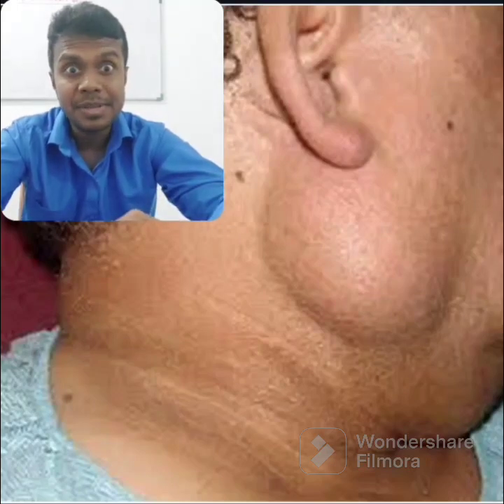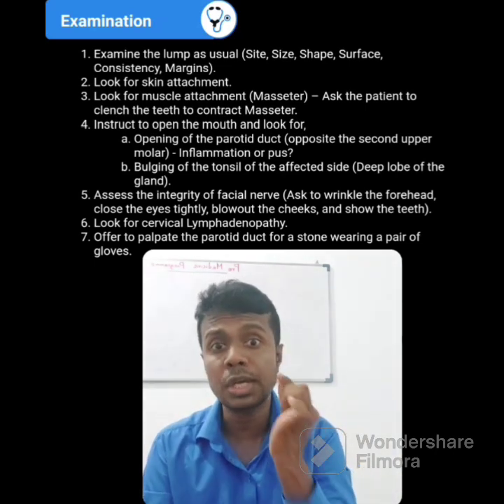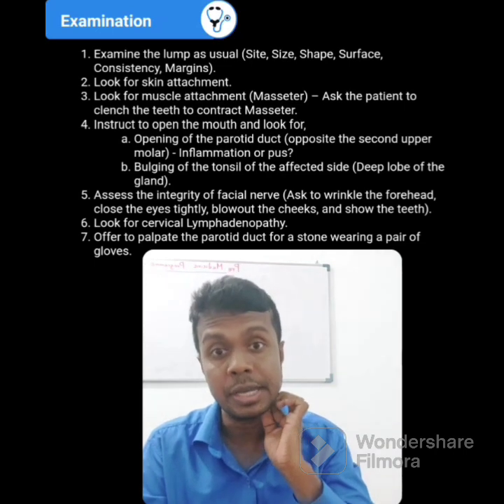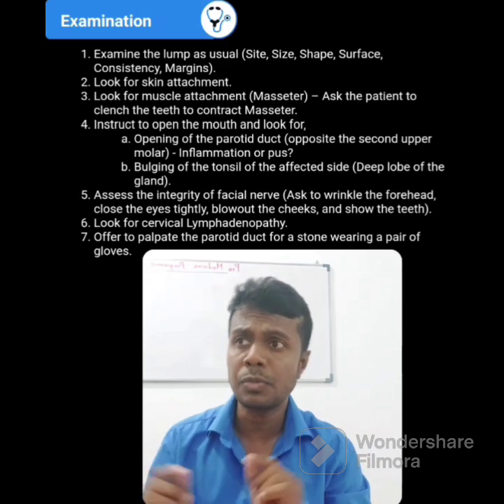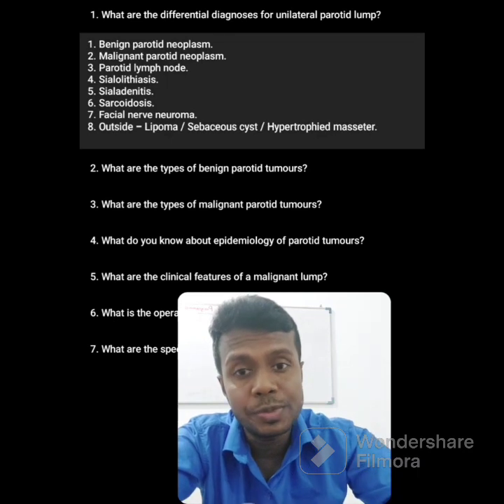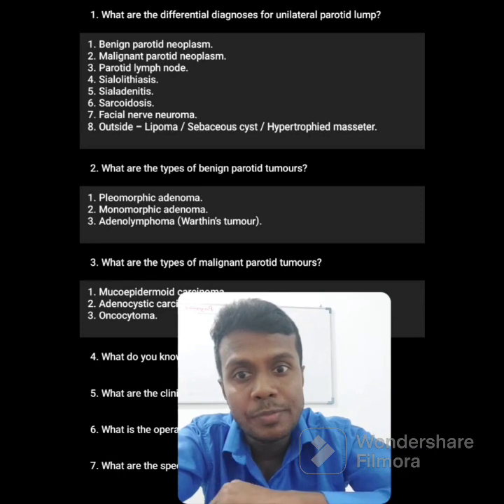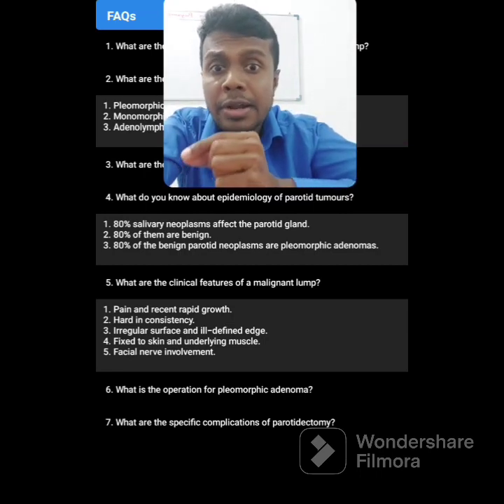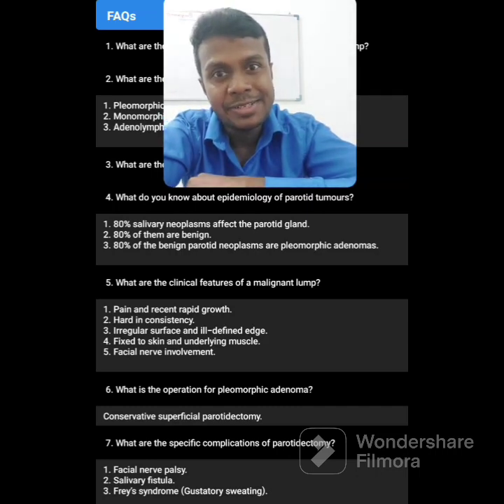How To Examine A Parotid Lump In 8 Minutes - Surgery Short Case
Surgery short case- parotid lump examination
A "parotid lump examination" involves a thorough assessment of a lump or swelling located in the parotid gland, which is the largest salivary gland situated in front of and below the ear. This examination aims to determine the nature, size, location, and potential causes of the lump. Here is a step-by-step description of how a parotid lump examination might be conducted:

Patient History and Clinical Assessment:
The examination begins with a detailed patient history, including the duration, growth rate, and any associated symptoms like pain, difficulty in swallowing, or facial weakness. The physician may also inquire about recent infections or traumas in the head and neck region.

Physical Examination:
The physician performs a physical examination of the lump and the surrounding areas. They assess the size, shape, consistency, tenderness, mobility, and warmth of the lump. Additionally, they check for signs of inflammation, skin changes, or palpable lymph nodes in the neck.

Palpation of the Parotid Gland:
The physician gently palpates the parotid gland to determine the precise location of the lump within the gland and to assess the texture and characteristics of the lump.

Facial Nerve Examination:
Given the proximity of the facial nerve to the parotid gland, a facial nerve examination may be performed to assess facial muscle strength, symmetry, and the presence of any weakness or abnormal movements.

Imaging Studies:
Depending on the findings from the physical examination, imaging studies such as ultrasound, computed tomography (CT), or magnetic resonance imaging (MRI) may be ordered to further evaluate the lump, determine its size, location, and possible involvement of adjacent structures.

Fine Needle Aspiration (FNA) or Biopsy:
If the lump is suspicious for malignancy or if the diagnosis remains unclear after the imaging studies, a fine needle aspiration (FNA) biopsy or core needle biopsy may be performed. This involves obtaining a tissue sample from the lump for microscopic examination and further analysis.

Laboratory Tests:
Laboratory tests may include a complete blood count (CBC) and specific blood tests to assess the patient's overall health and rule out systemic conditions that could be related to the lump.

Consultation with Specialists:
Depending on the findings and the nature of the lump, the patient may be referred to an otolaryngologist (ear, nose, and throat specialist) or an oncologist for further evaluation, diagnosis, and management.

Follow-up and Treatment Planning:
Based on the results of the examination, imaging studies, and any additional tests or biopsies, a comprehensive treatment plan is developed. This may include watchful waiting, medical management, surgical excision, or other appropriate interventions based on the diagnosis and the patient's overall health.

It's important to note that the specific details and steps of a parotid lump examination may vary based on the individual patient's condition and the healthcare provider's preferences and expertise. Always consult a qualified healthcare professional for accurate evaluation and management of any medical condition.
The parotid gland is one of the major salivary glands located in the mouth. There are three pairs of salivary glands in the human body: the parotid glands, submandibular glands, and sublingual glands. The parotid glands are the largest of these glands and are situated near the back of the jaw, just in front of and below each ear.

Here are some key points about the parotid gland:

Location: The parotid glands are located on either side of the face, just below and in front of the ears. They extend downward into the neck.

Saliva Production: The primary function of the parotid gland is to produce saliva. Saliva is important for digestion, as it contains enzymes that help break down food particles. Saliva also plays a role in maintaining oral health by lubricating the mouth, facilitating swallowing, and protecting the teeth.

Ducts: Saliva produced by the parotid gland is carried to the mouth through the Stensen's duct. This duct opens into the vestibule of the mouth near the upper second molar tooth.

Composition of Saliva: Saliva produced by the parotid gland is typically serous in nature, meaning it is thin and watery. It contains enzymes like amylase, which begins the process of breaking down carbohydrates.

Nerve Supply: The parotid gland is innervated by the glossopharyngeal nerve (cranial nerve IX). This nerve carries signals from the brain to stimulate the production of saliva.

Infections and Disorders: Like any other part of the body, the parotid gland can be affected by infections, inflammation, or tumors. Infections of the parotid gland can lead to conditions such as parotitis.

parotid gland,medical education,health care,parotid tumor,ent,parotid